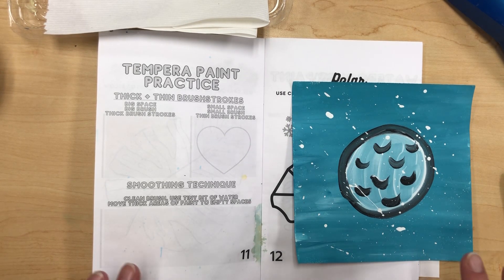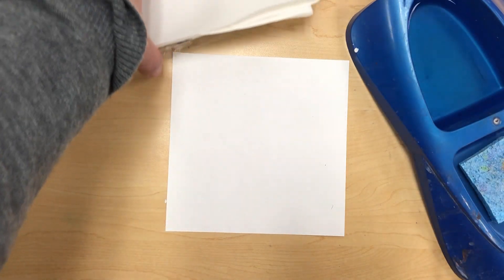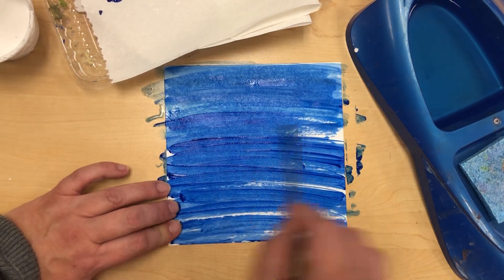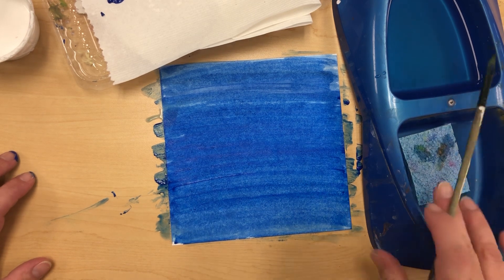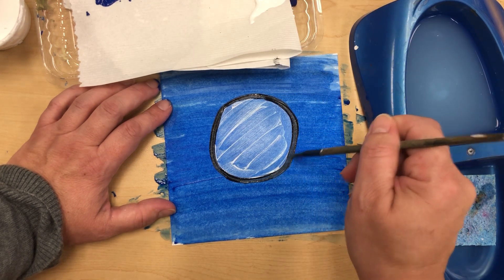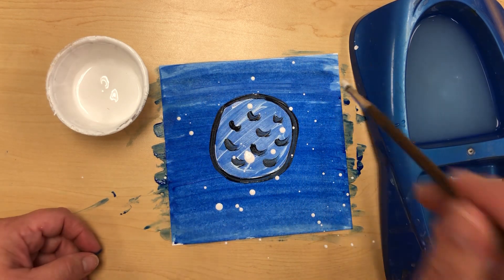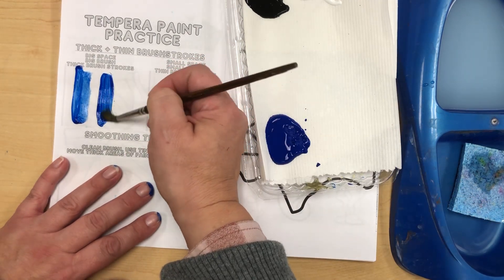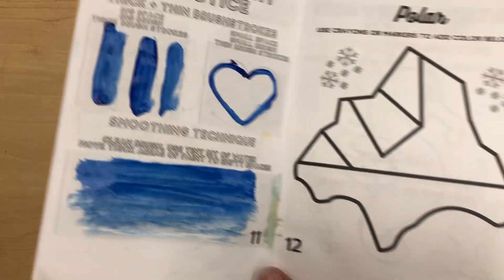Tempera think thick lines practice